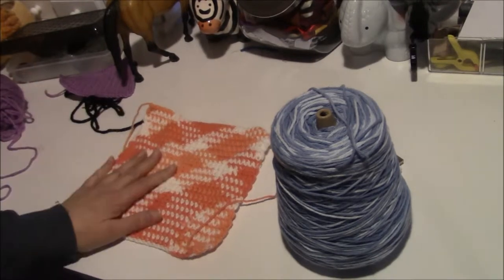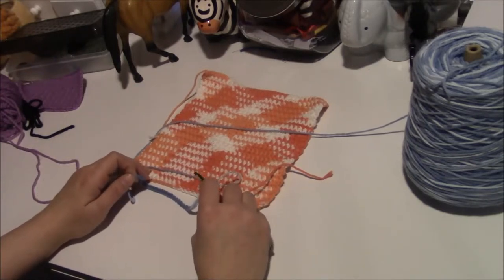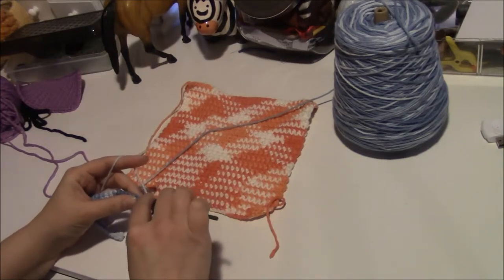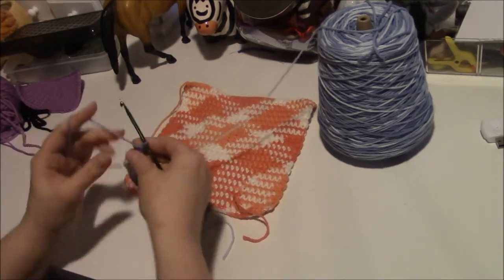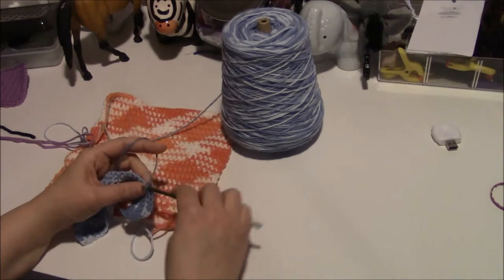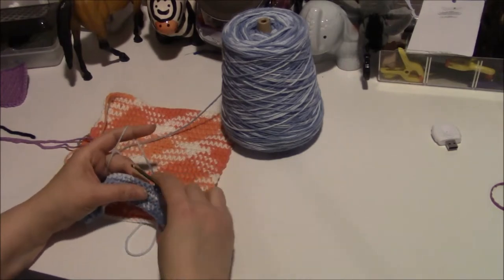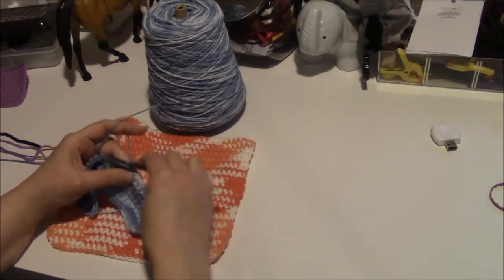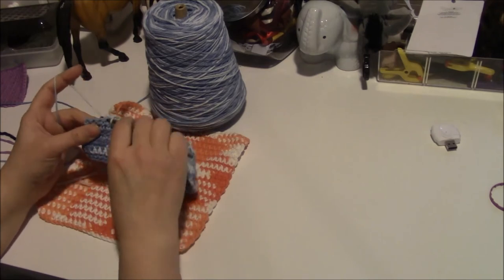Tutorial Crochet dish cloth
for pattern visit my Etsy shop